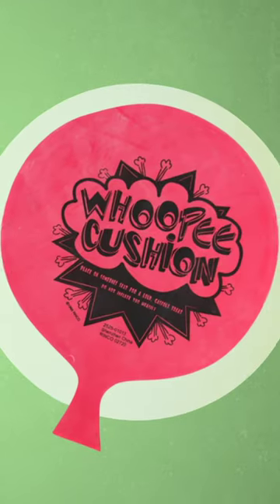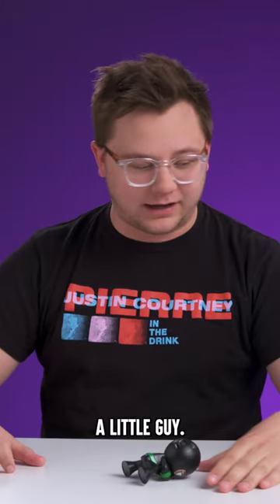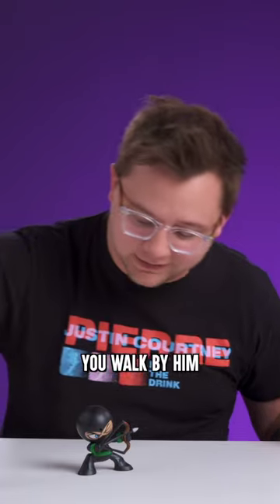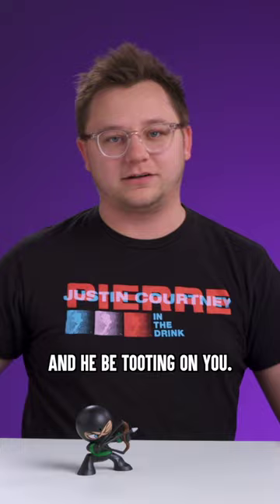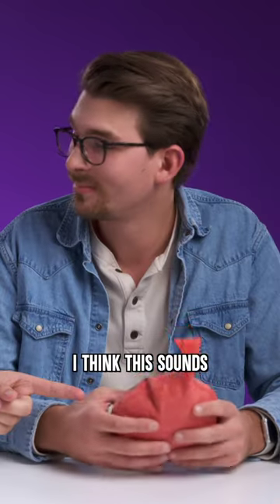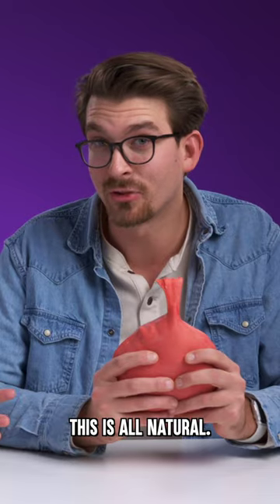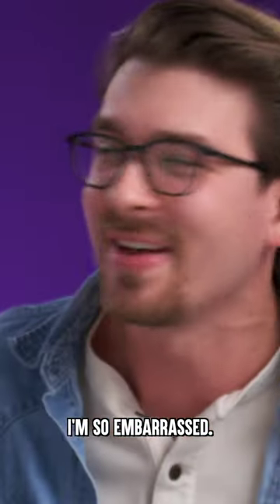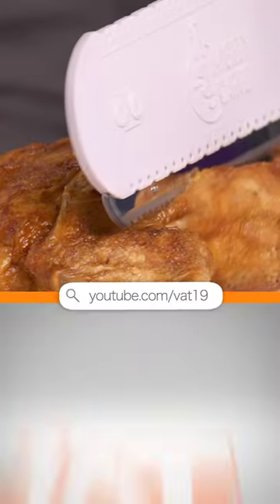Find a Better...Whoopee Cushion??